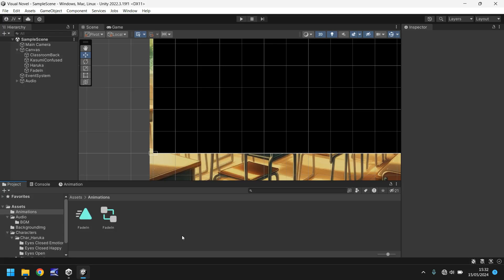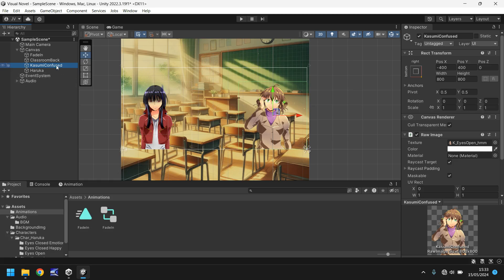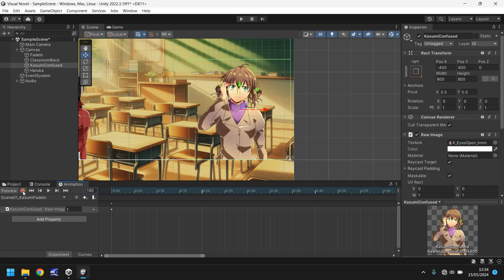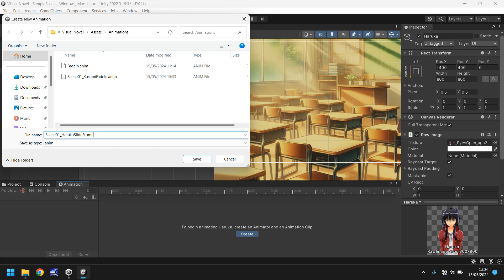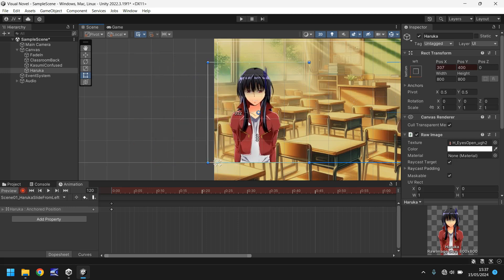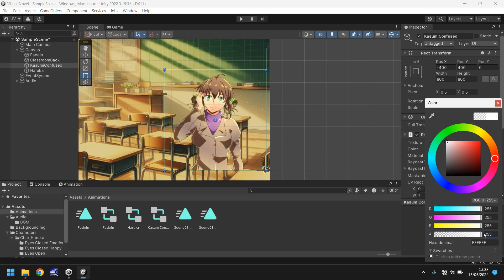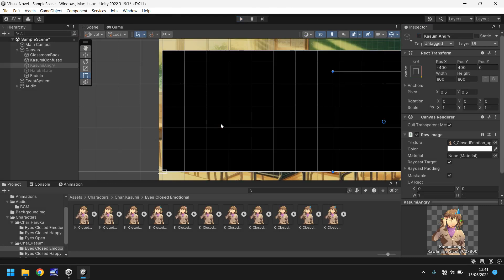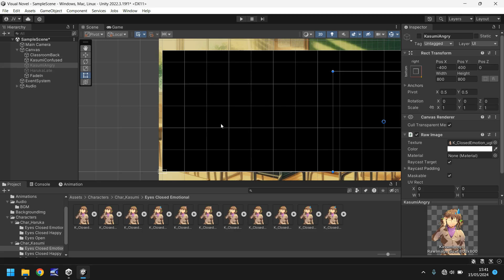HOW TO MAKE A VISUAL NOVEL IN UNITY - TUTORIAL 05 - HOW TO ANIMATE IN UNITY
We animate the characters to make them appear on screen.

Who Is Jimmy Vegas?